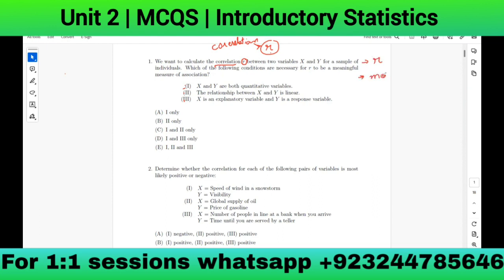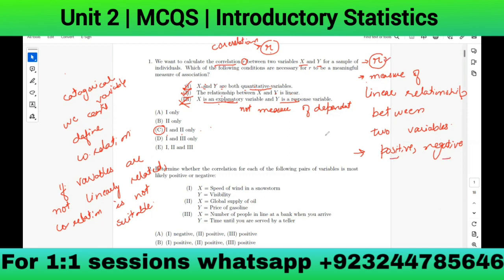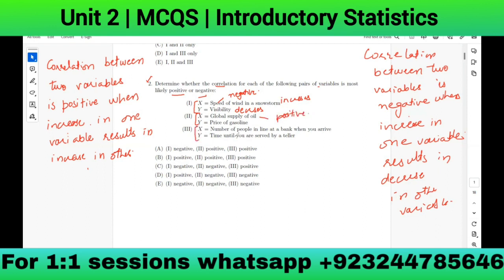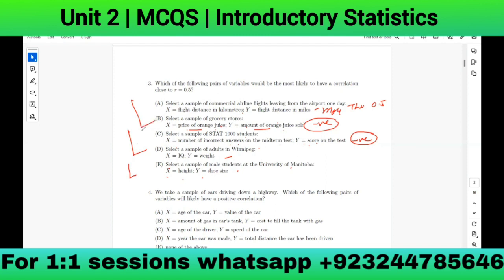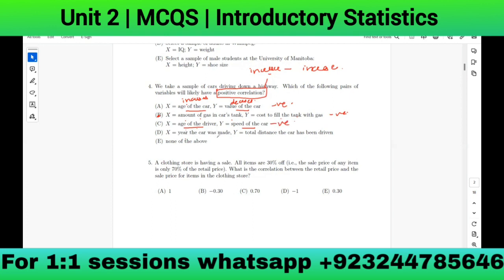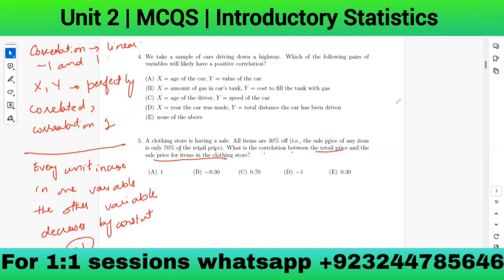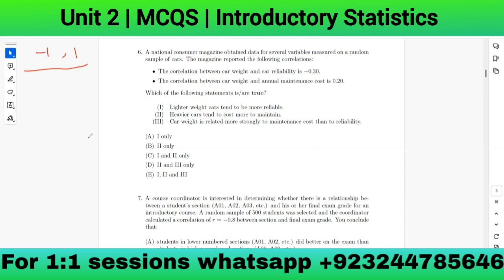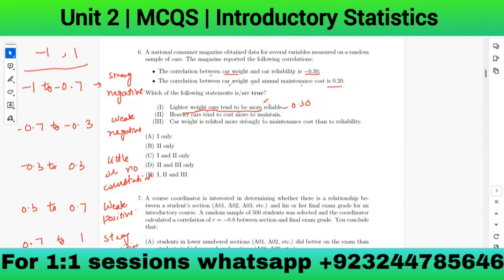Unit 2| MCQs (part 1)| Introductory Statistics | Mathematics Planet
Today's video is about multiple-choice questions from the recently uploaded video of Unit 2 (If not watched yet, watch now It covers all the important MCQs of "Examining Relationships," including correlation and regression. Comment to get connected with us.
Chapters:
0:00 Question 1: Find correlation
5:35 Question 2: Wheter the correlation is positive or negetive
11:10 Question 3: Correlation close to r=0.5
16:20 Question 4: Variables likely have a positive correlation
19:20 Question 5: Find Correlation between sale price and retail price
27:15 Question 6: Which of the following statement is true.
34:25 Question 7: conclusion